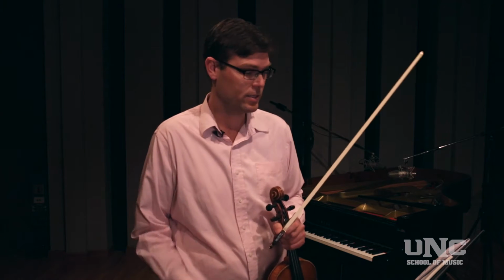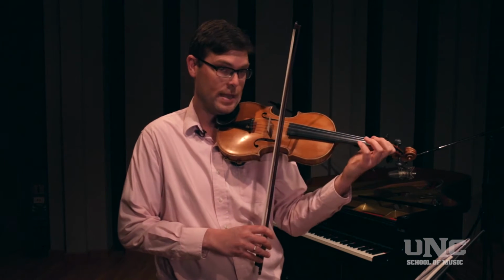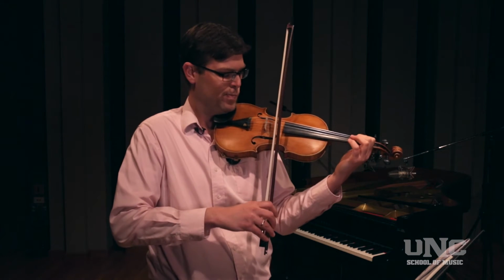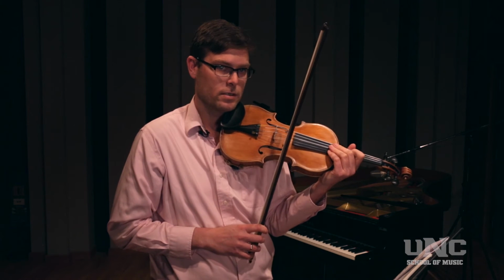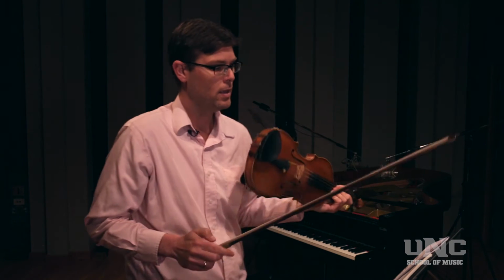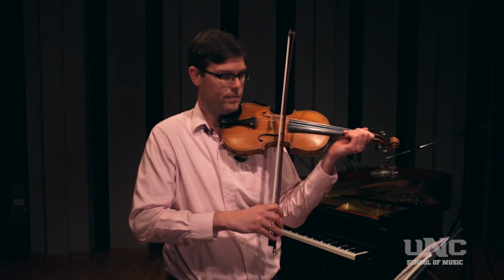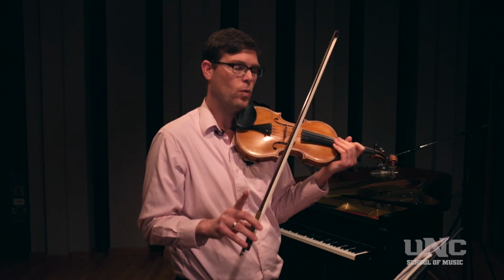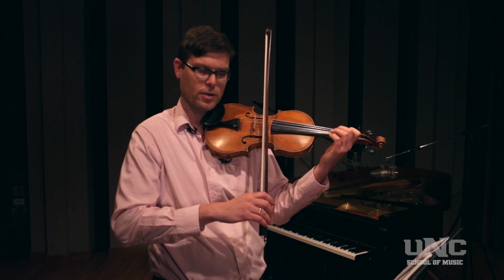Violin, Schumann's Symphony No.2 | Audition Tips, WSHOF 2015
Orchestral excerpts from Schumann’s Symphony No. 2, quarter note = 144.

Are you auditioning for the Western States Honor Orchestra on violin? Dr. Jubal Fulks, Assistant Professor of Music at the University of Northern Colorado demonstrates and offers advice on playing Schumann's Symphony No.2.

For more information about the College of Performing and Visual Arts at the University of Northern Colorado, follow these links.